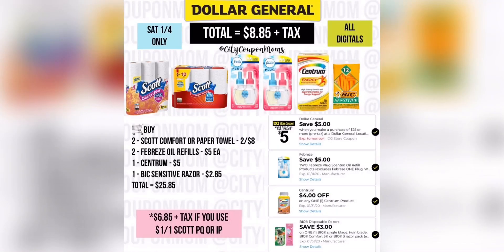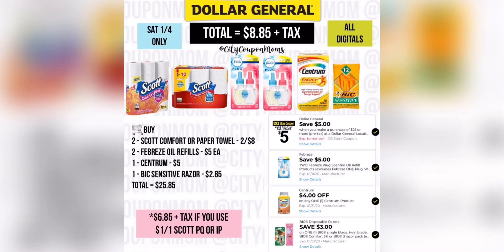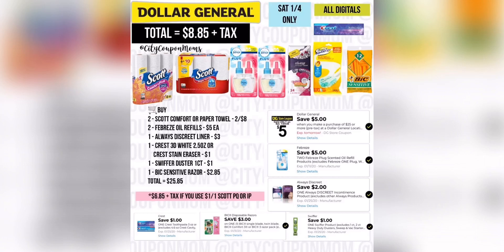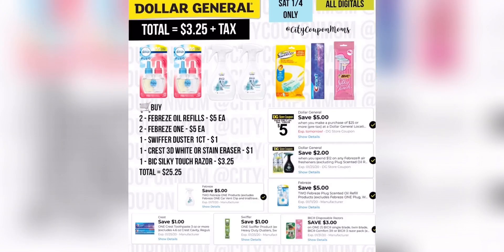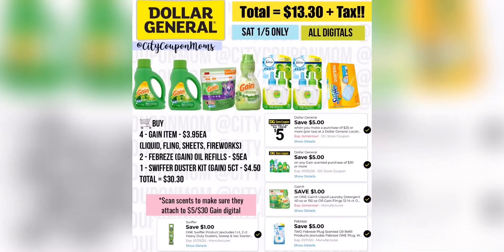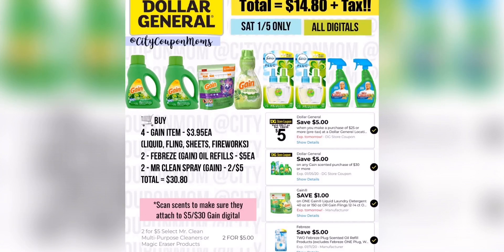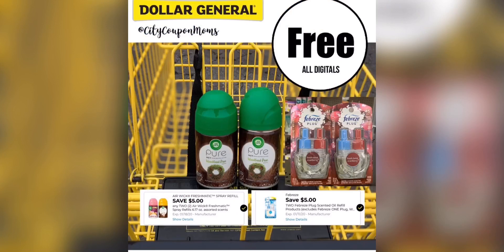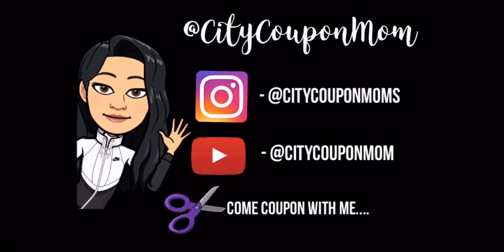Dollar General | $5/$25 scenarios & breakdowns you can do saturday 1/4/2020 - ALL DIGITALS